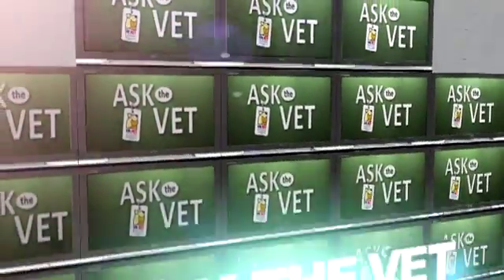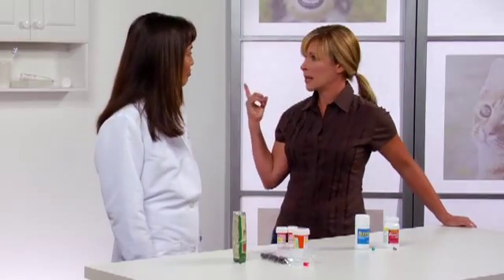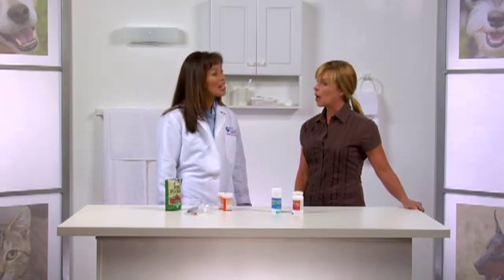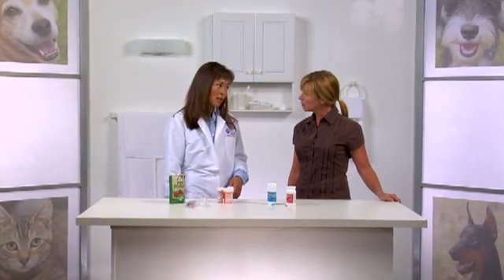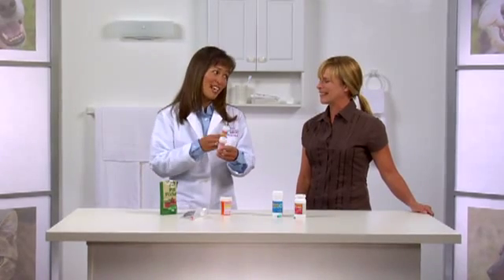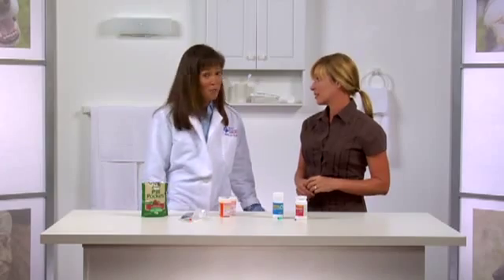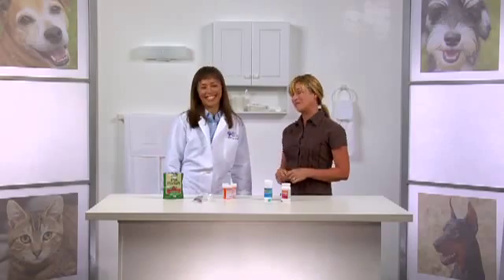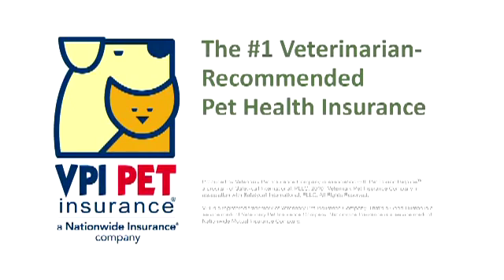Dr. Justine Lee, veterinarian, discusses human medication poisoning in dogs & cats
Did you just give your cat a Tylenol? Did your dog just eat an Advil?

Did you know that 50% of accidental poisonings in dogs and cats are due to human medications?

Dogs and cats are very sensitive to human OTC and prescription medication, so you always want to keep these out of reach of your pets. Dangerous drugs include non-steroidal anti-inflammatories (NSAIDs), anti-depressants, sleep aids, amphetamines, acetaminophen, and naproxen (Aleve).

If you think your pet has ingested something poisonous, contact an Animal Poison Control Center, your veterinarian or your emergency veterinarian immediately for life-saving care! You sooner you treat the problem, the easier and less expensive it is to treat your pet!